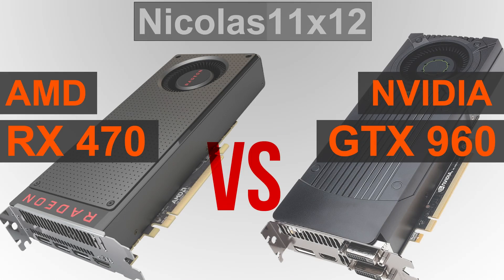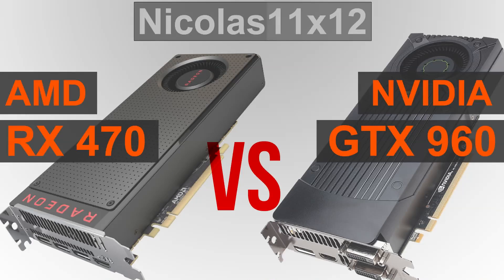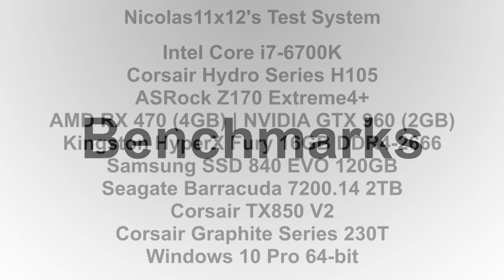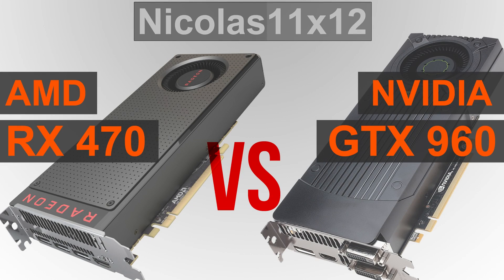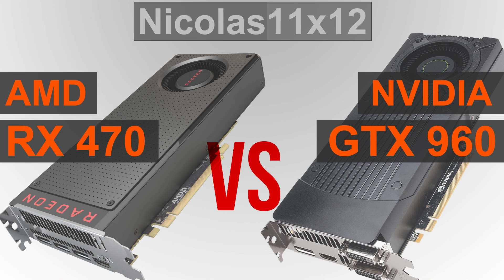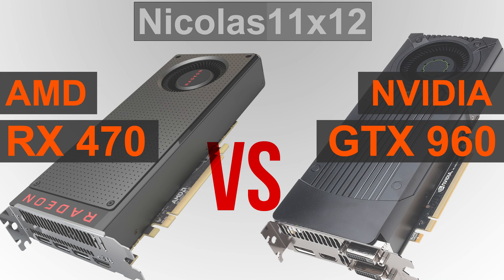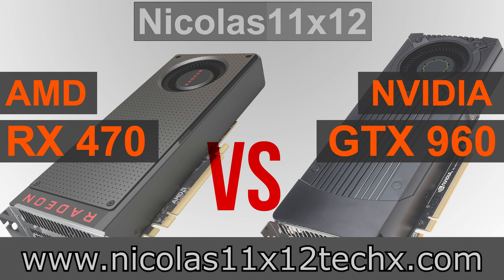AMD RX 470 vs NVIDIA GTX 960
Nicolas11x12 comparing the AMD RX 470 with the NVIDIA GTX 960 graphics card.